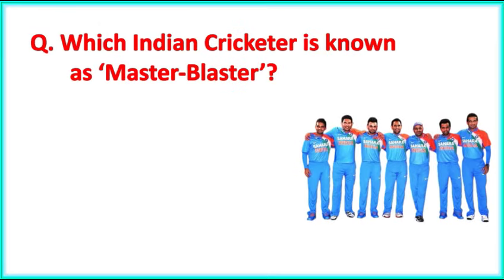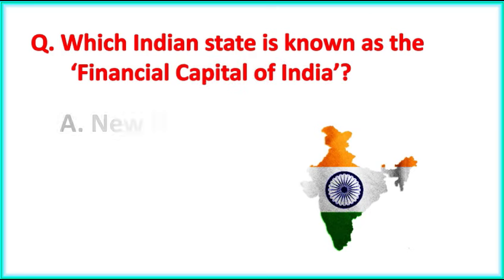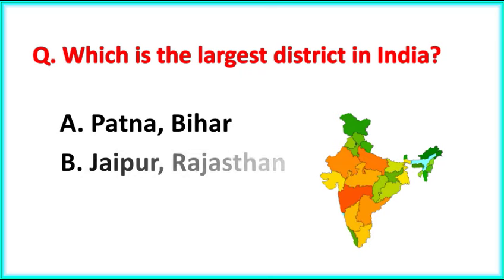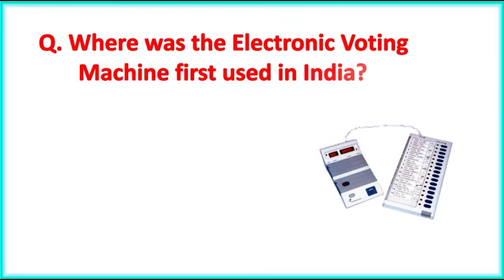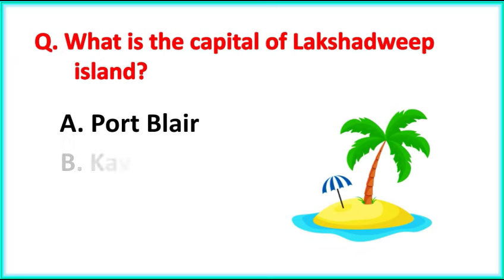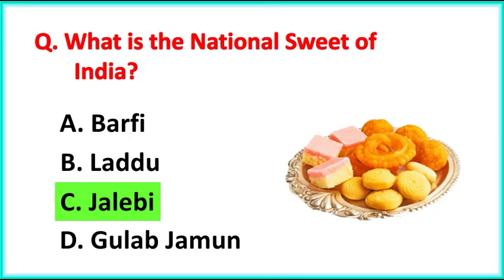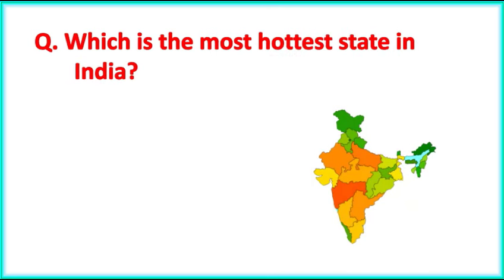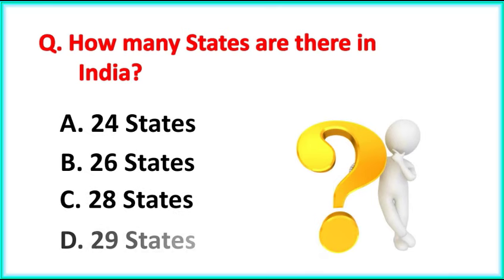Top 30 INDIA Gk Question and Answer | Gk Questions and Answers | GK Quiz |GK GS |GK-20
Dear GK Quiz
Hello Everyone,
Welcome back to my channel, in this video we are going to learn some of the most important General Knowledge questions and answers that will keep you ahead of anyone else. hope you guys are enjoy this series. your support is my strength, so kindly LIKE , SHARE & SUBSCRIBE and stay connected for more important videos like this.

gk question
gk question and answer english mein
gk afroz
gk ke question
gk gs